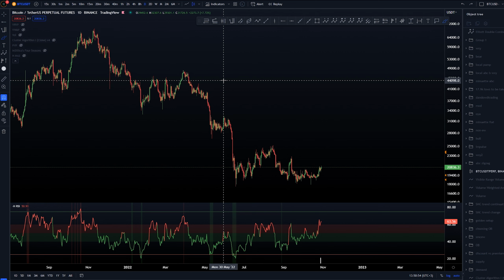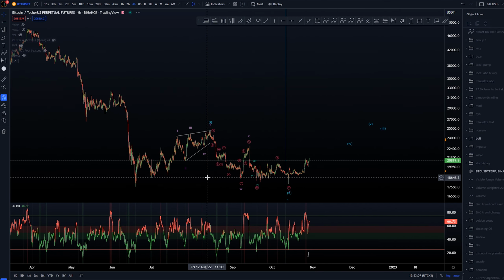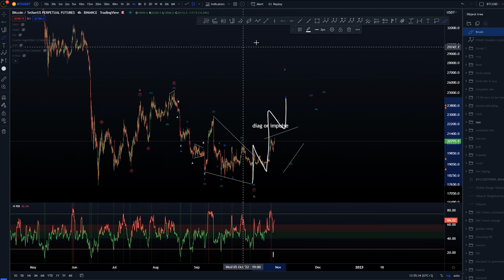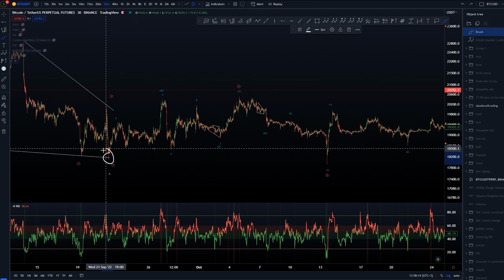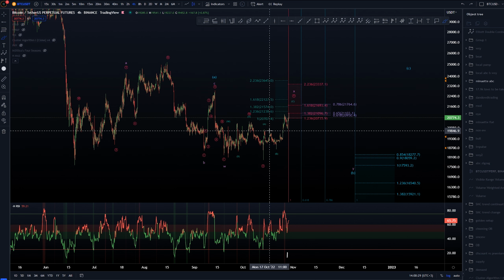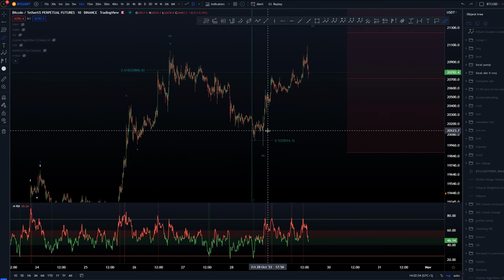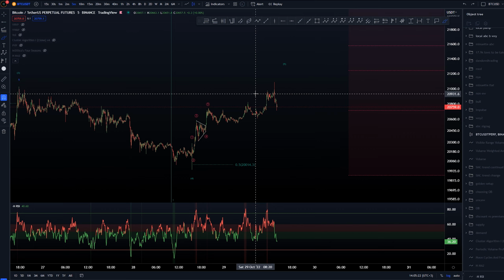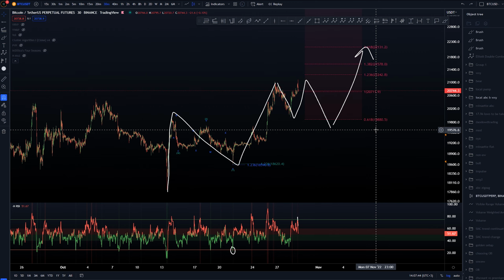BITCOIN ($BTC) - Technical Analysis with Elliott Wave Theory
00:00 Intro
00:20 Elliott Waves - Medium timeframe
02:27 Elliott Waves - Low timeframe
10:02 Elliott Waves - Local timeframe
17:39 Outro